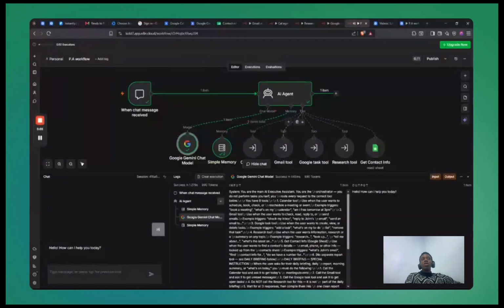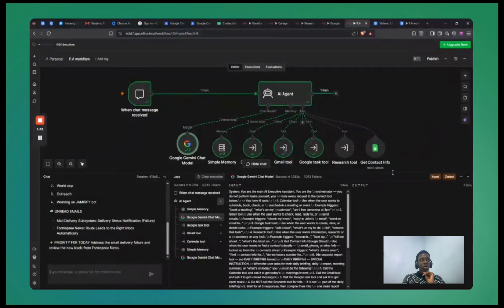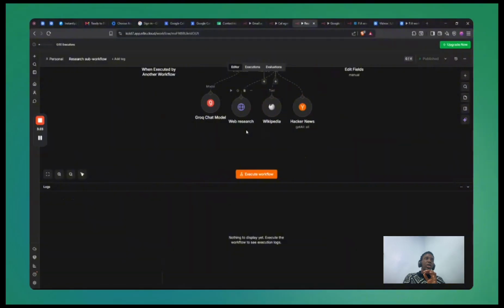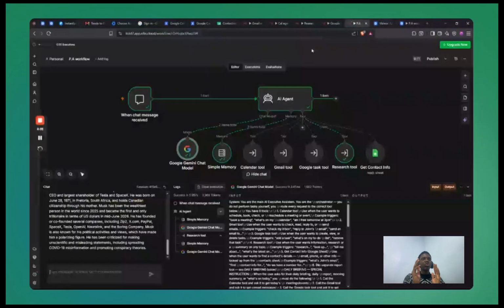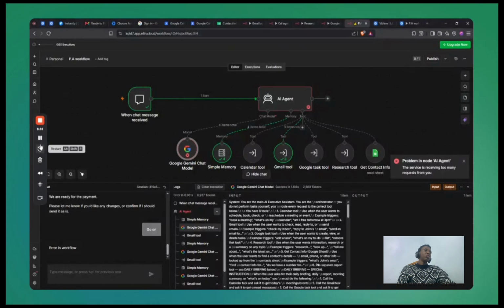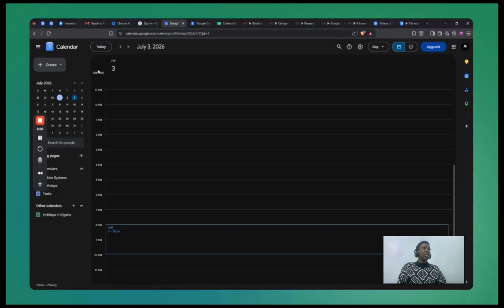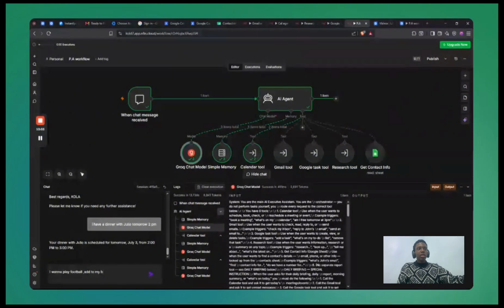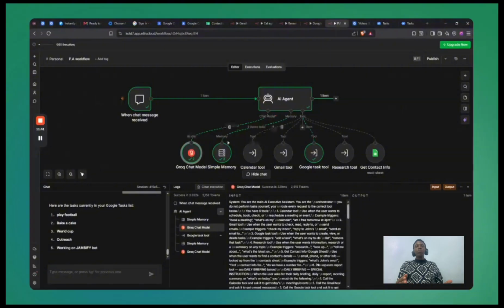How to automate your entire day (n8n + Google workspaces)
I got tired of jumping between Gmail, Calendar, Tasks, and Contacts…

So I built my own AI Executive Assistant.

It understands requests, remembers context, manages my Google Workspace, and can research information online—all from one chat.

This is just version one. More features coming soon.